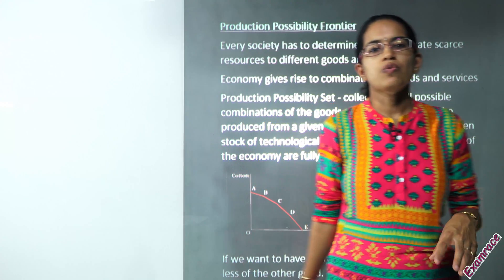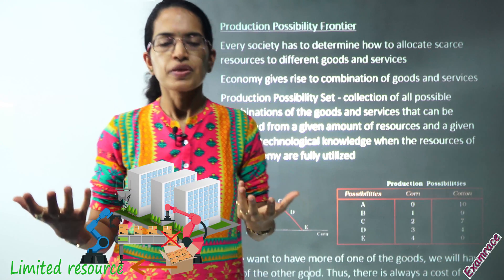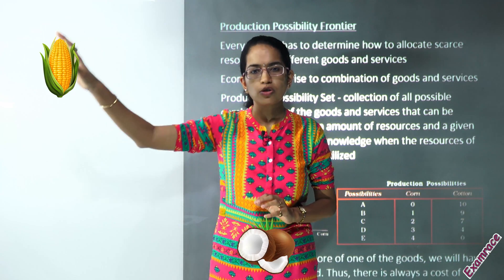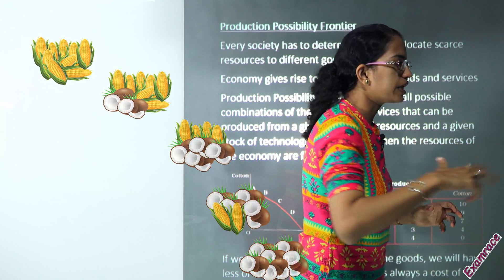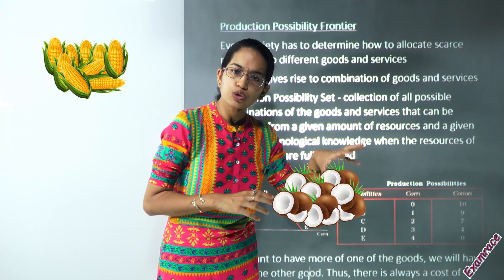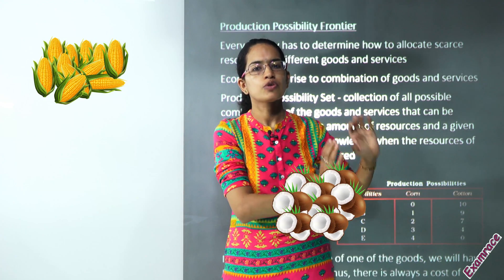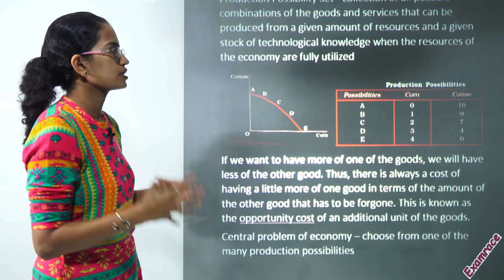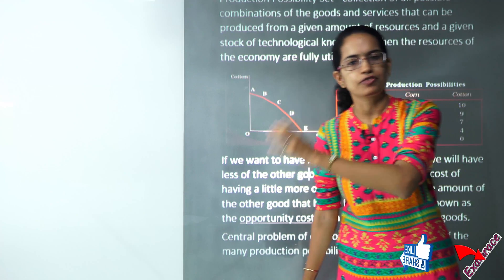Production Possibility Curve (PPC) & Opportunity Cost - Economics (Examrace - Dr. Manishika)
In this video we understand the idea of Production Possibility Curve (PPC) & Opportunity Cost